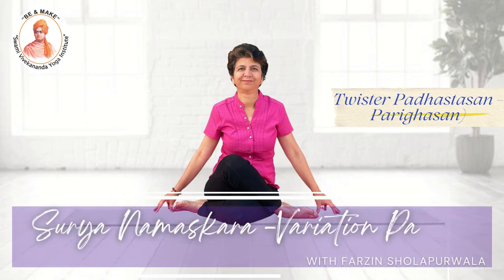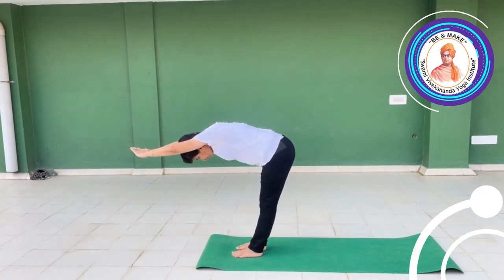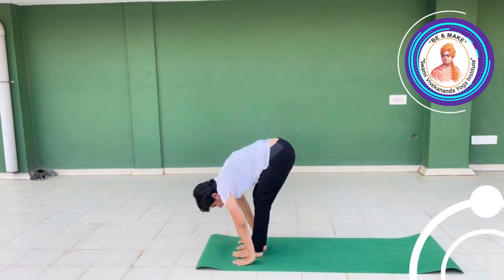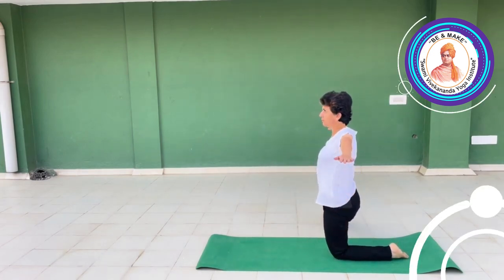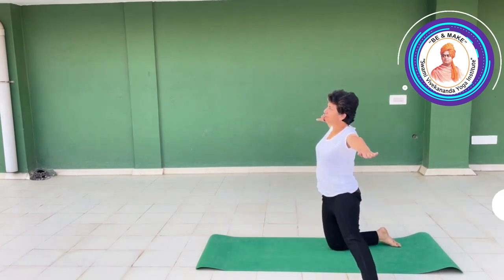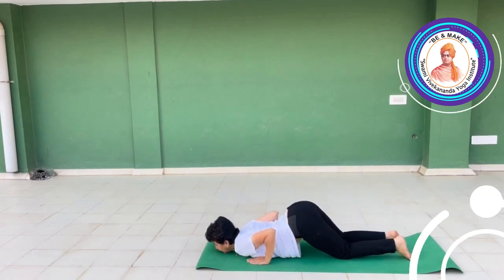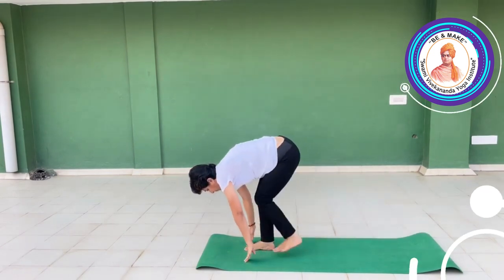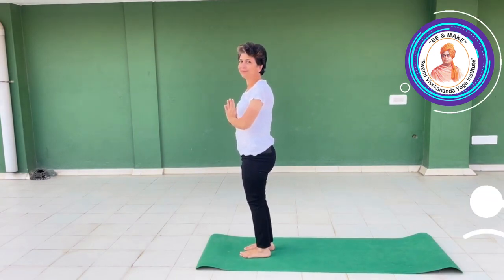Surya Namaskar - Twister Padhastasan Parighasan Variation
Surya Namaskara - Twister Padhastasan Parighasan